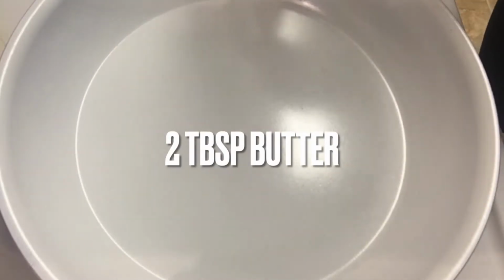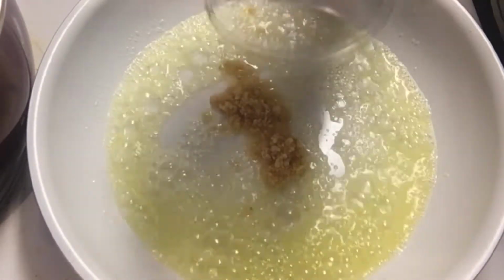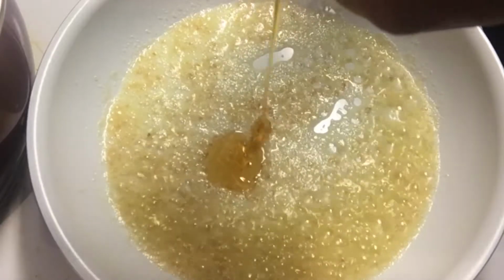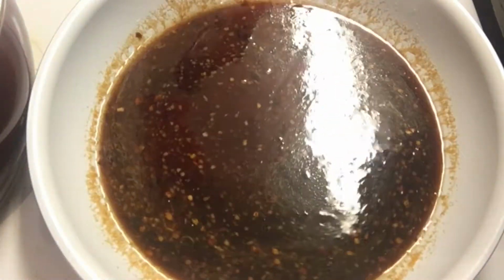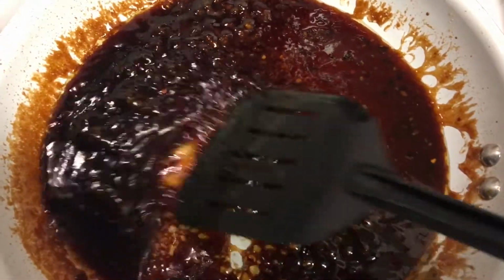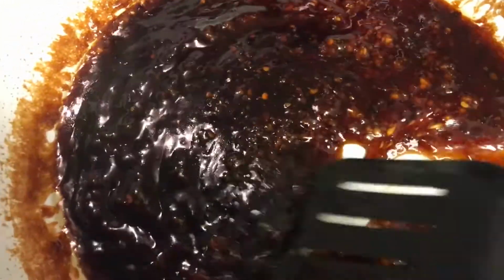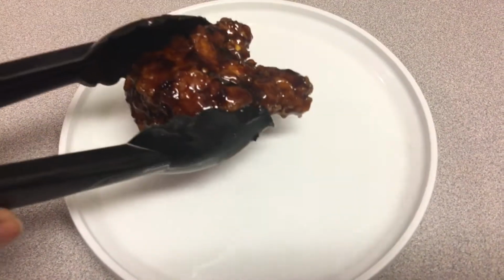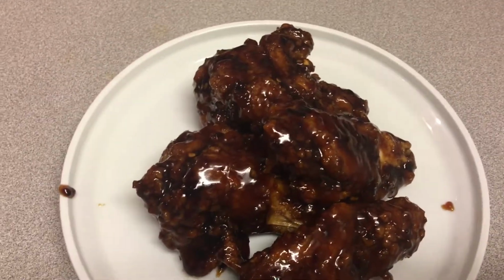How To Make HOT HONEY SOY SAUCE CHICKEN | 10 Min Meals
How To Make HOT HONEY SOY SAUCE CHICKEN | 10 Min Meals. Hi yall! In this video, I share a new recipe i found with my twist on it. It was originally suppose to be Korean fried chicken but I couldn't find the chili oil and i didn't want to fry the chicken, so i took a short cut and tweaked it to my own! I hope you enjoy the video!

INGREDIENTS NEEDED:

Homemade fried chicken or Store bought fried chicken
Butter (2 tbsp)
Minced Garlic (2 tbsp)
Soy sauce (3 oz)
Sugar (3-4 tbsp)
 Honey or Hot Honey (3-4 tbsp) *generous amunts)
Cornstarch (1 tbsp)

Directions:

Melt butter in pan (med heat)
Add minced garlic & cook for 1-2 min)
Add Honey, red pepper flakes, sugar, soy sauce
Stir and bring to a semi boil
Mix cornstarch and water together
Add to sauce
Stir well until sauce is thick
Pour over chicken and enjoy